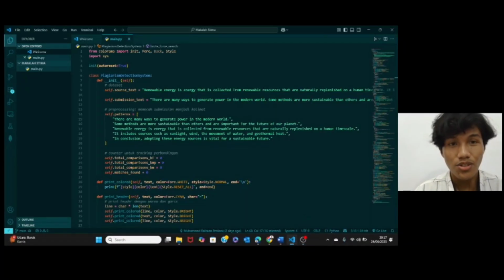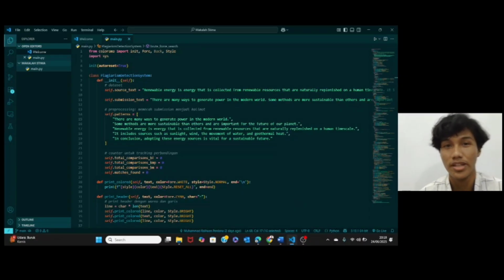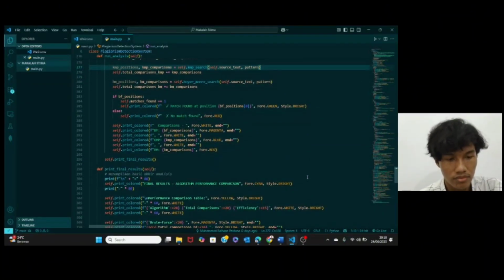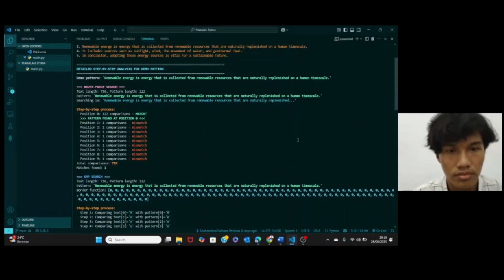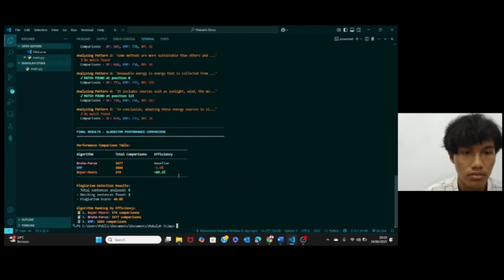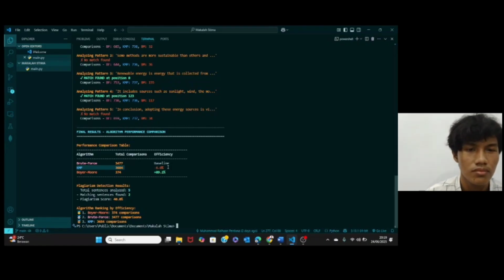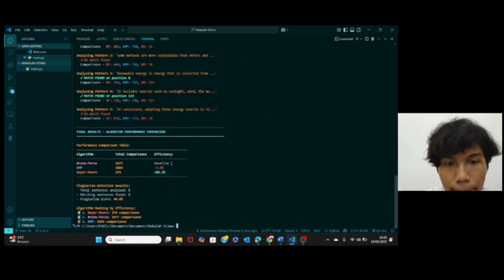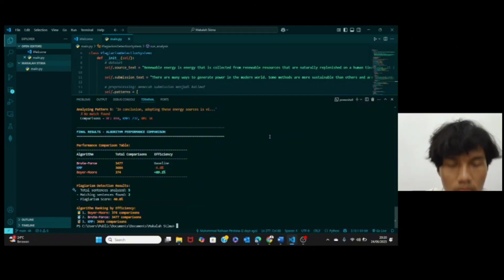Plagiarism Detection System in Academic Papers Utilizing String Matching Techniques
Makalah Strategi Algoritma
13523124 - Muhammad Raihaan Perdana
K03